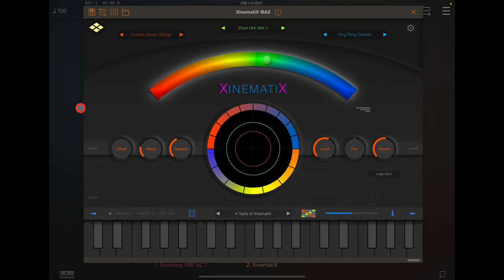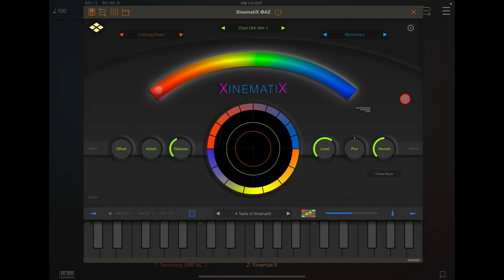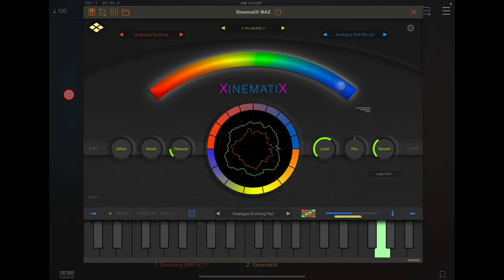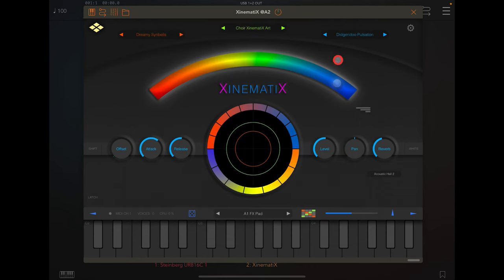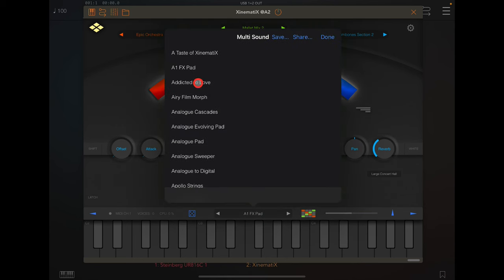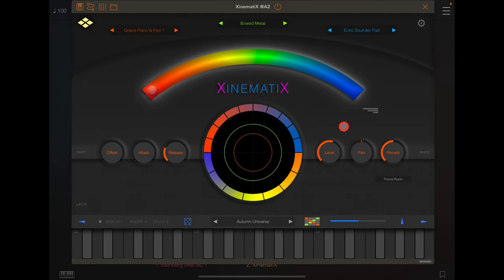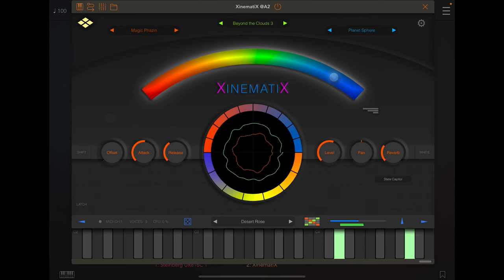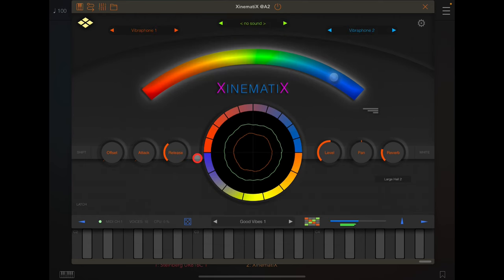XinematiX - Huge Update - Massive Changes to Pricing - External SSD Storage - Limited Time Deal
You can get XinematiX here at the App Store